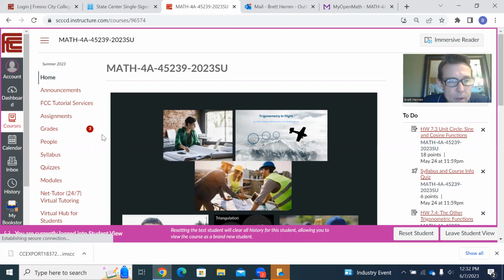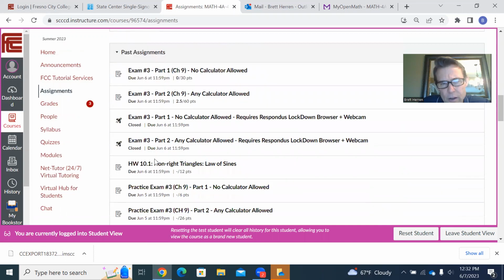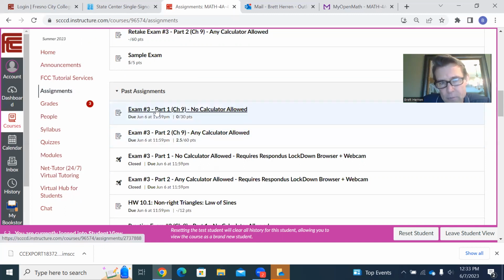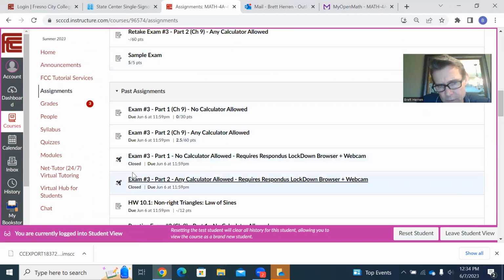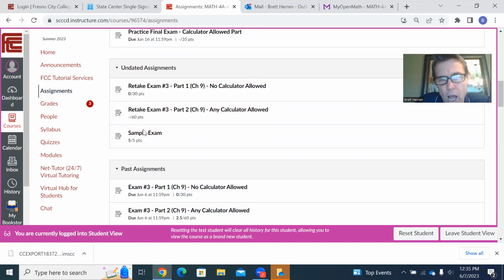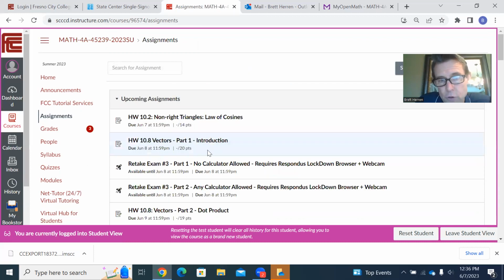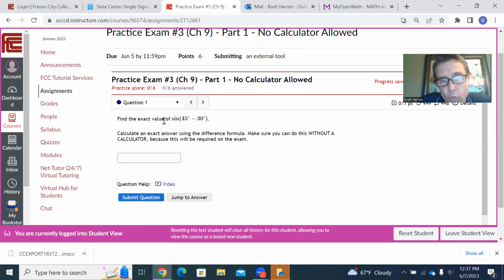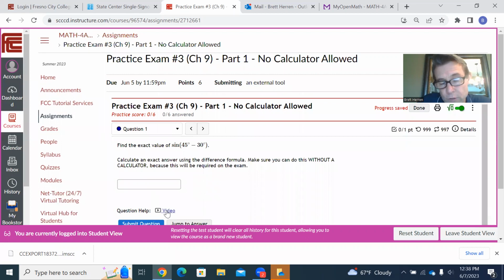reviewing old exam